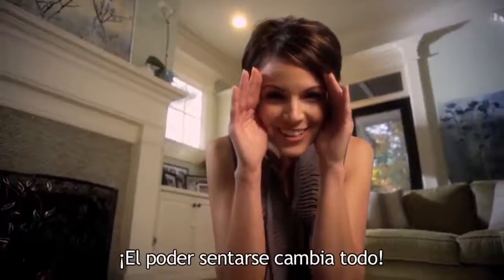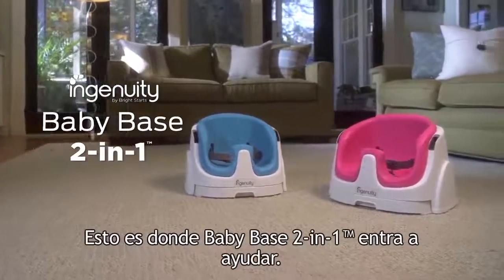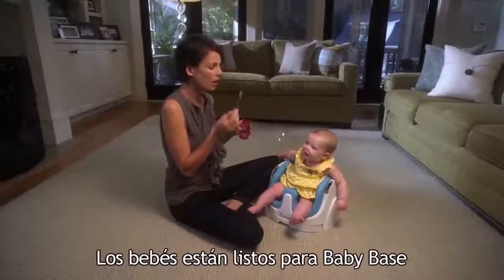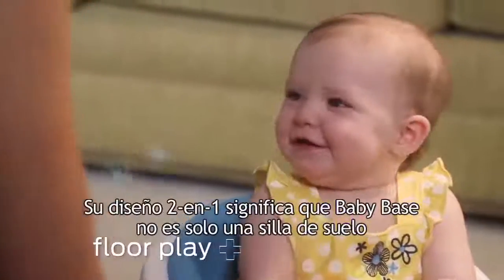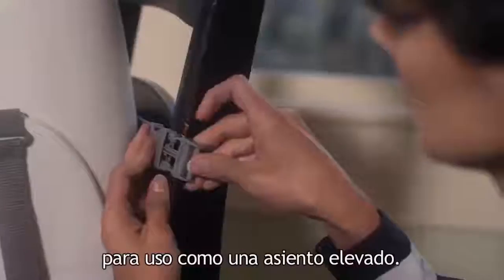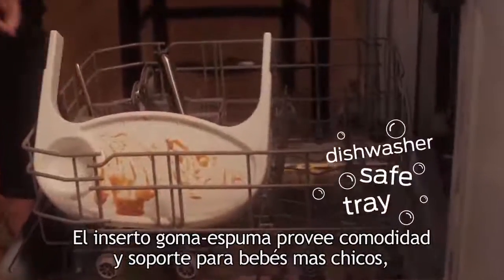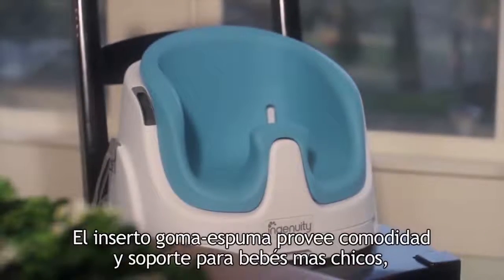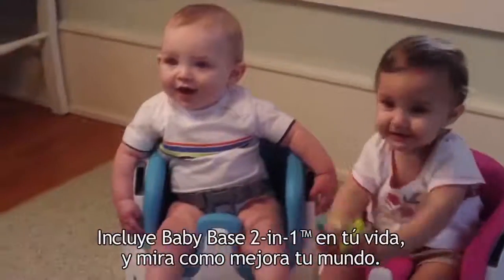Silla de comer portátil Ingenuity 2 en 1 | Arnés para silla | Tienda Infanti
Sentarse significa que el bebé puede participar más en la hora del recreo, unirse a usted en la mesa y tener una nueva visión del mundo.

¡Comparte tu experiencia en nuestro Facebook!

Inspírate en nuestro Instagram con la mejor información y productos

¡Encuentra los mejores consejos y tips para ti y tu bebé, en nuestro Blog Familia Infanti!

Los mejores productos para tu bebé, ¡están en Infanti!